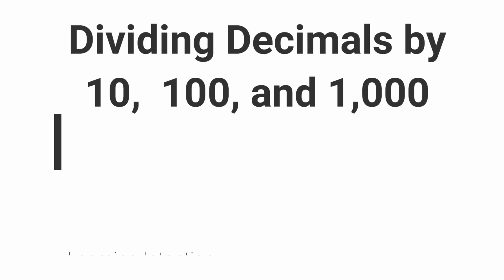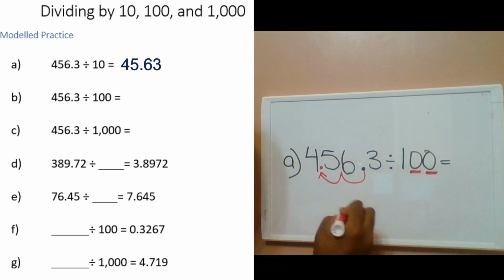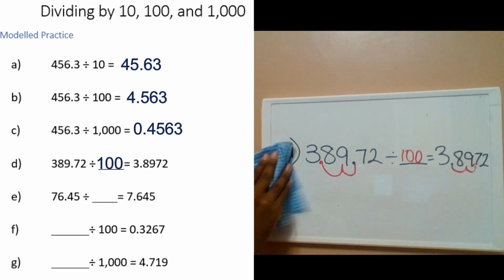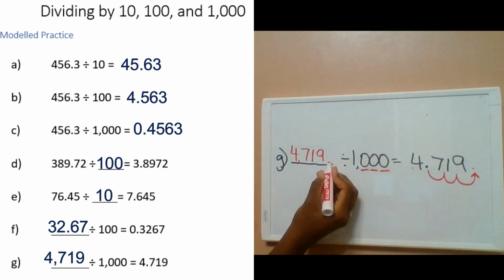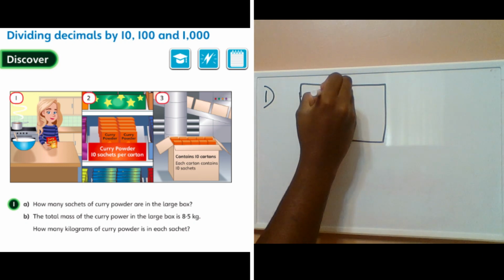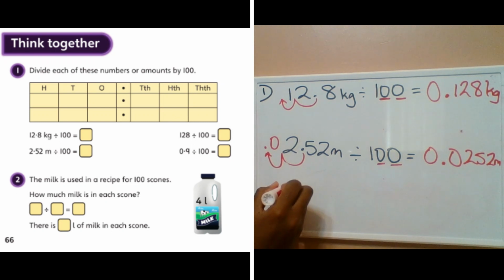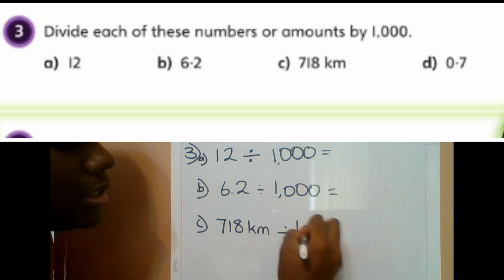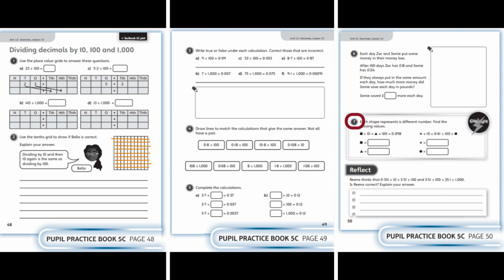Math - Dividing Decimals by 10, 100 and 1,000 (Thursday, 21 May)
In this lesson we will continue to look at how to use the decimal point trick to divide numbers by 10, 100, and 1,000.